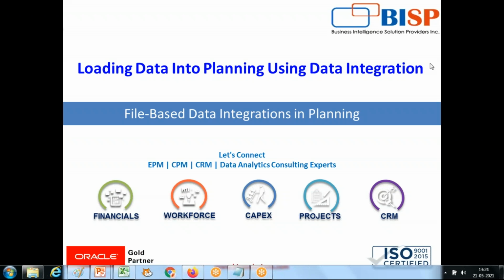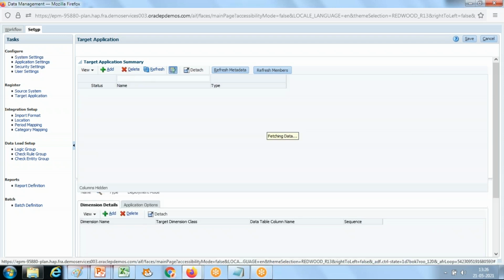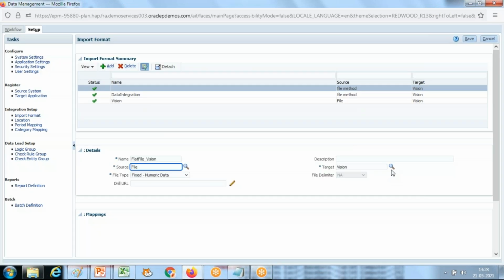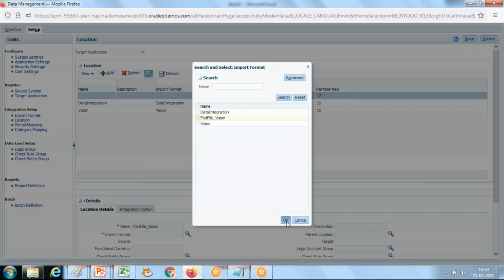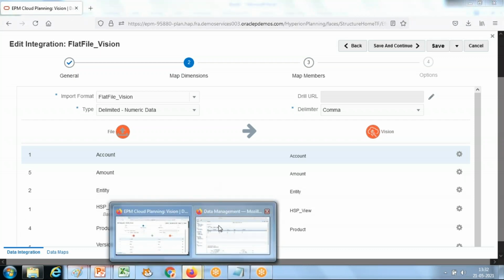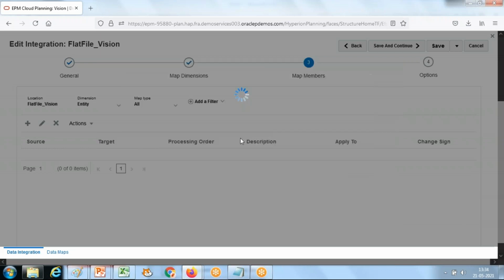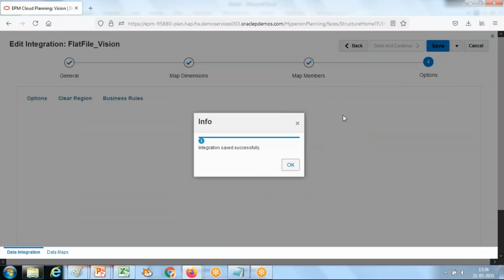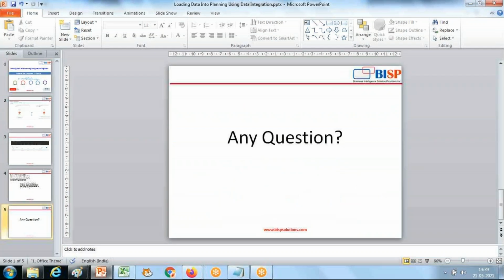Loading Data Into Planning Using Data Integration | Oracle EPM Consulting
Data Integration is used in conjunction with Data Management to complete setup tasks, such as registering source systems or target applications. Data Management is still fully supported and remains available as a menu selection on the Navigator menu. This video is all about Loading Data Into Planning Using Data Integration.